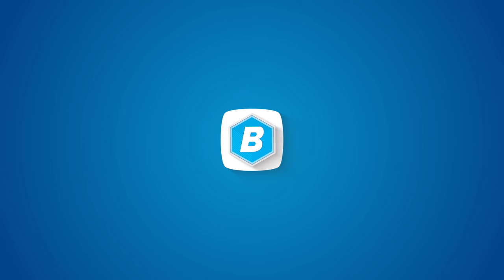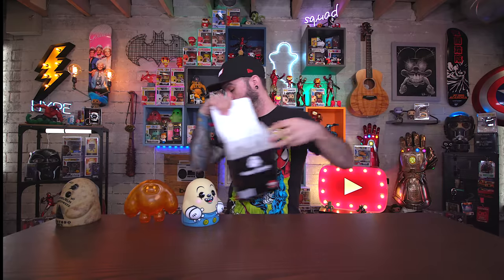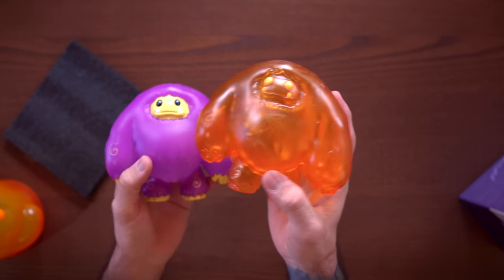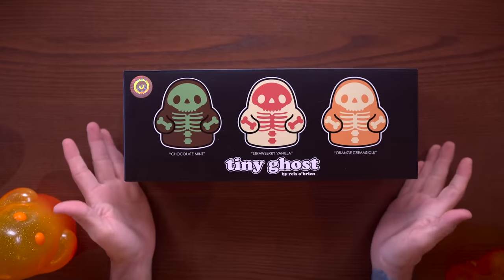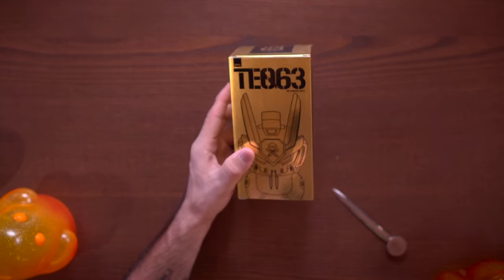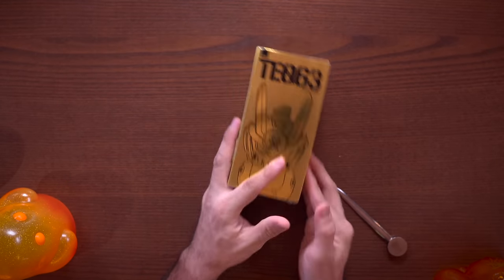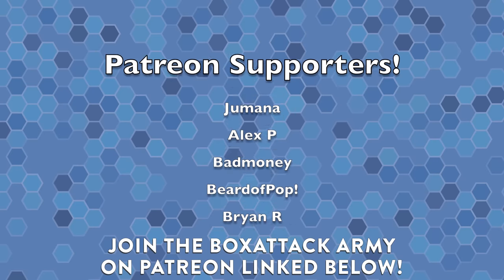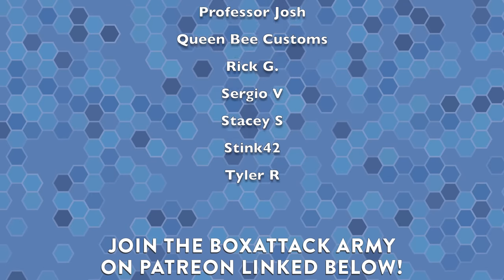Funko Pops Vs. "Designer Toys" - Are They Boring?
Funko Pop Collecting vs Designer Toys! IF you're into NYCC or SDCC Funko Pops and Designer Toys, which is more boring to collect? I think Designer Toys are boring in comparison to Funko Pops or other Funko products. What do you think?